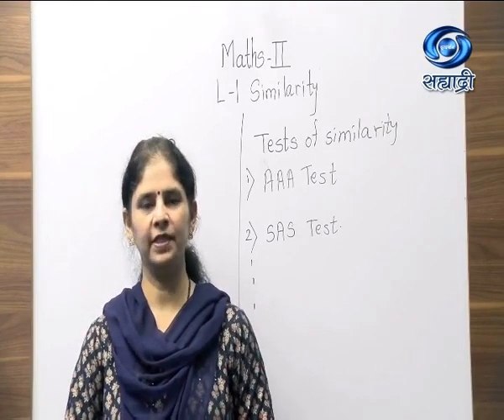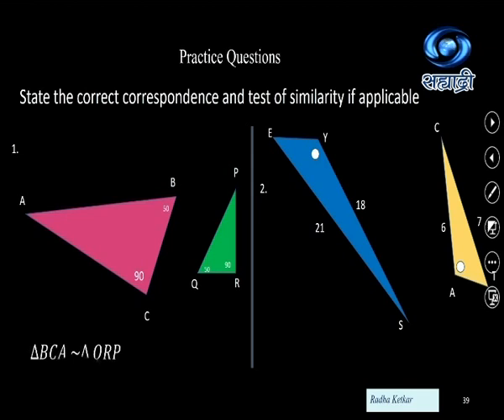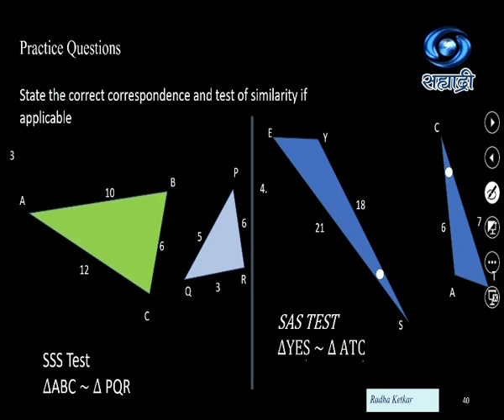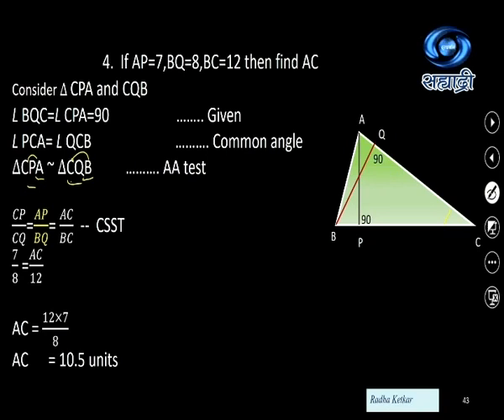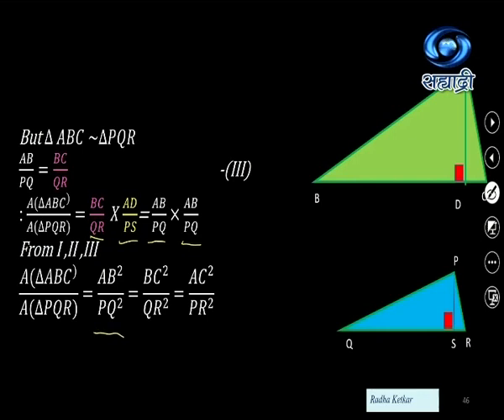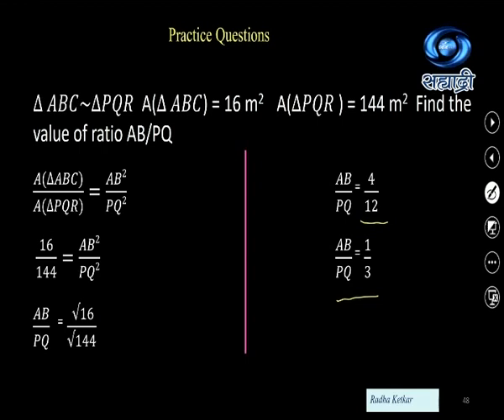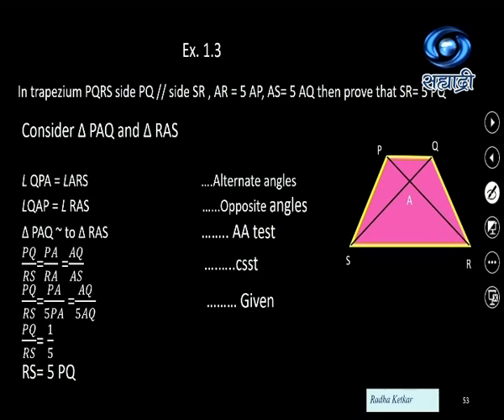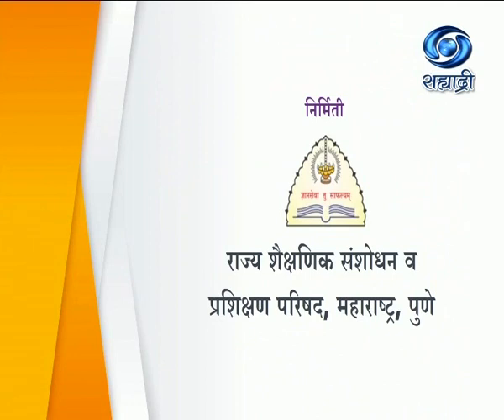Educational Programme | Class X | Sub - Maths II | Similarity | 27/10/2020 Part - I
Educational Programme 11:30AM TO 12:00 AM
27/10/2020
शालेय शिक्षण विभाग प्रस्तुत ज्ञानगंगा
Class X
Medium : English
Subject : Maths II
Topic : Similarity
Presenter : Radha ketkar, Asst. Teacher, D.E.S. Secondary School, Pune